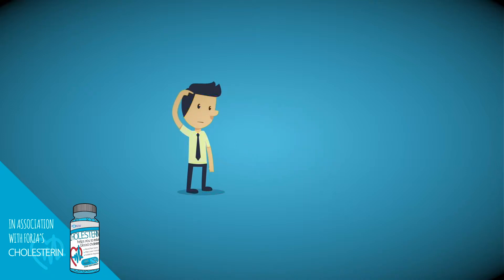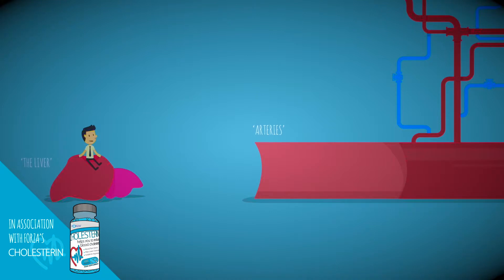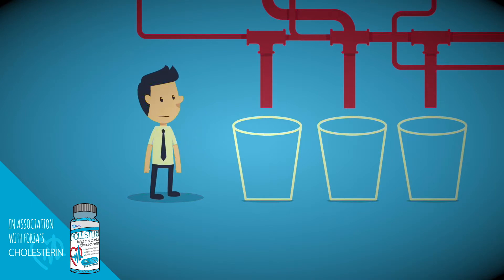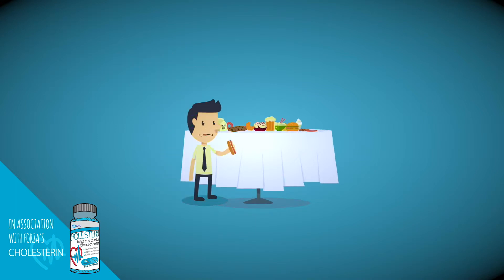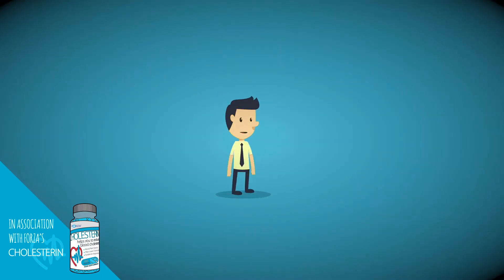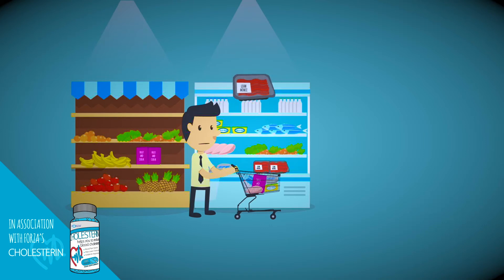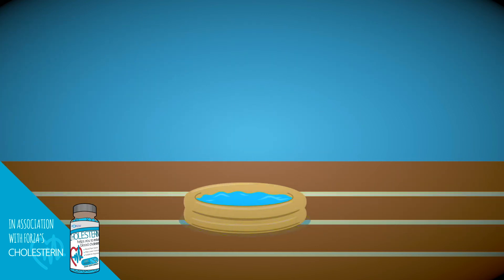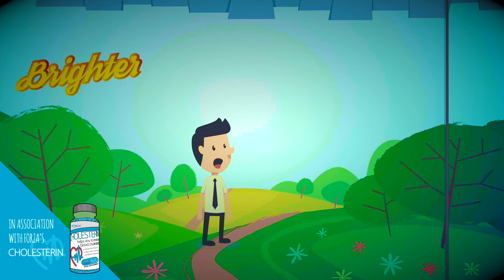FORZA ANIMATIONS – Cholesterin Product Video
Cholesterin is a plant-based food supplement that lowers cholesterol levels and reduces the risk of heart disease. The natural formula produces no negative side effects and can be taken alongside statins to further improve your cholesterol levels.